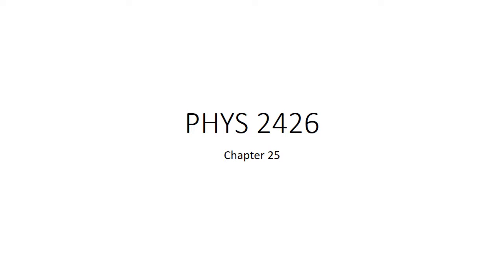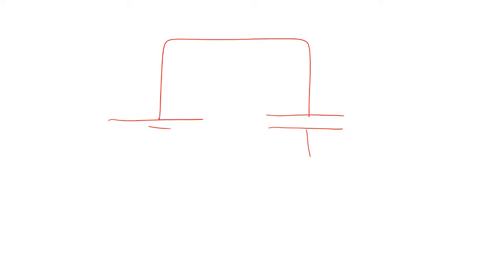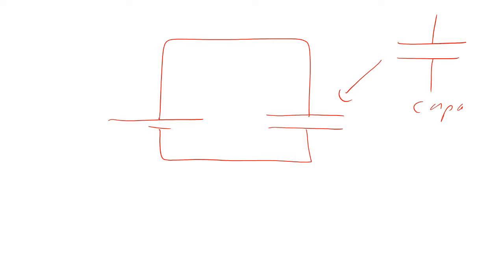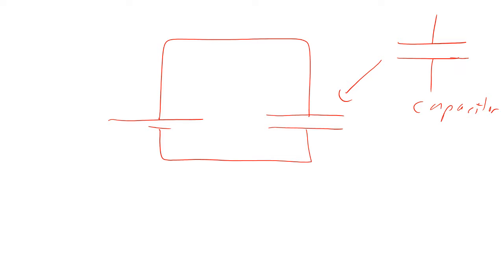PHYS 2426 A Capacitor Circuit